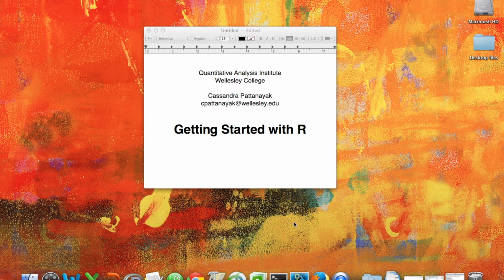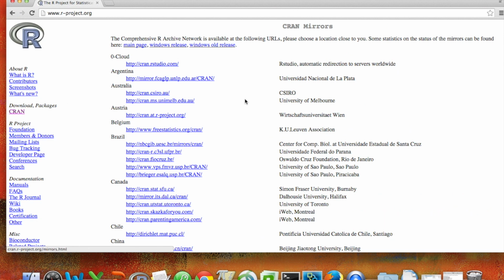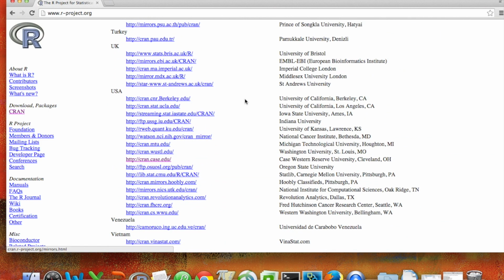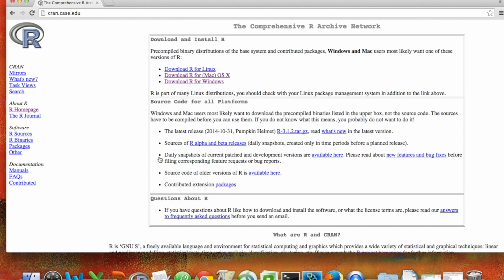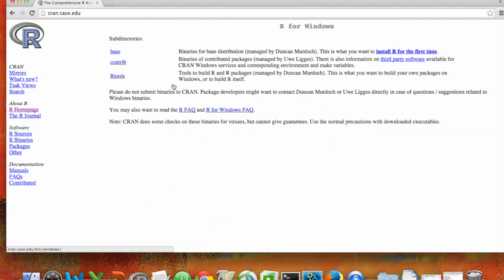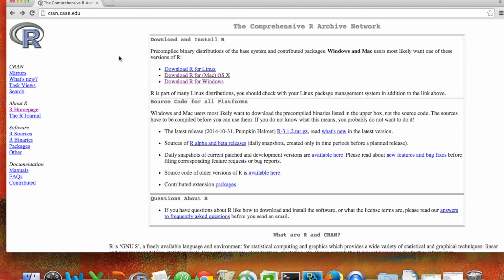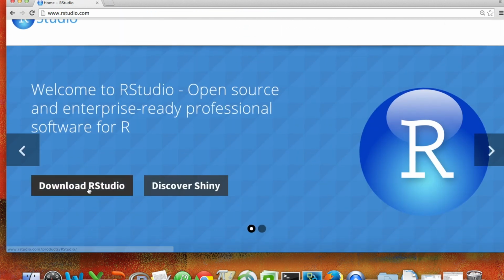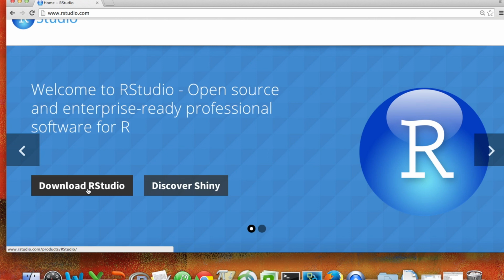Beginning with R hires